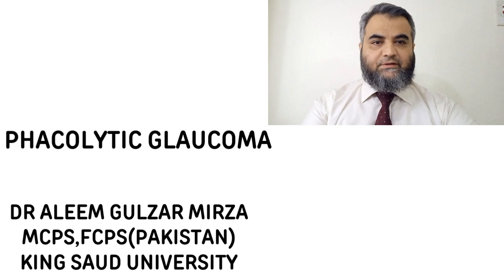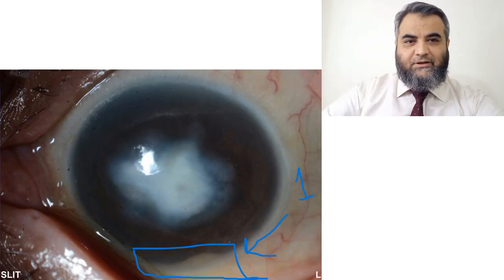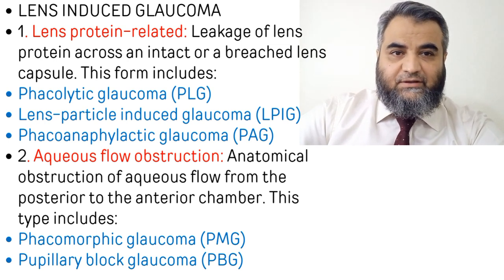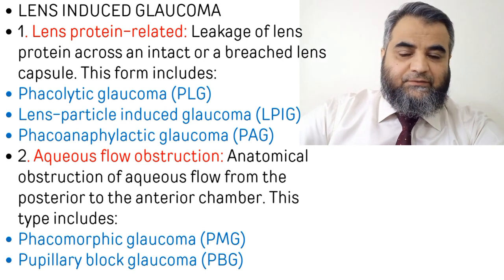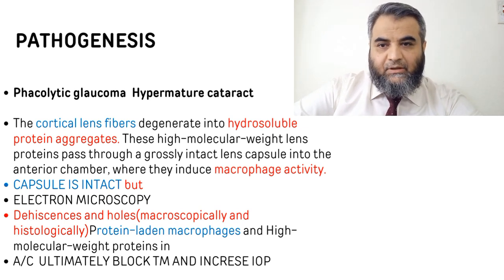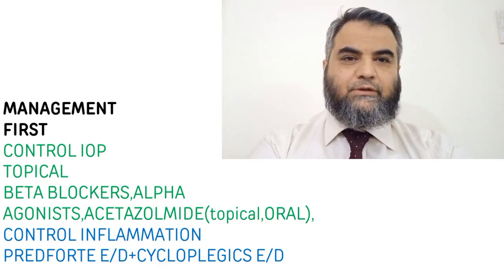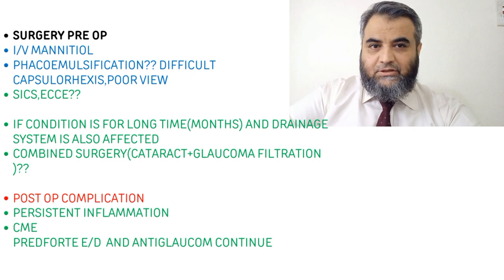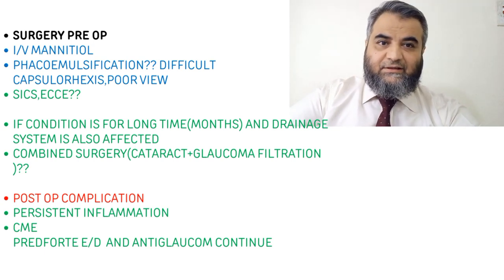PHACOLYTIC GLAUCOMA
PHACOLYTIC GLAUCOMA AND IT'S MANAGEMENT